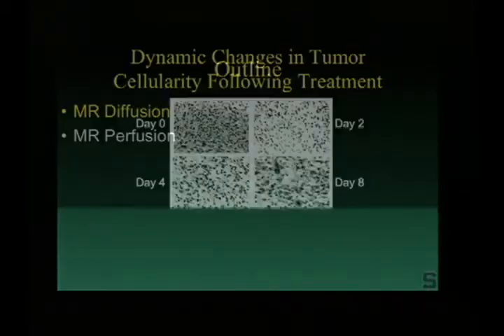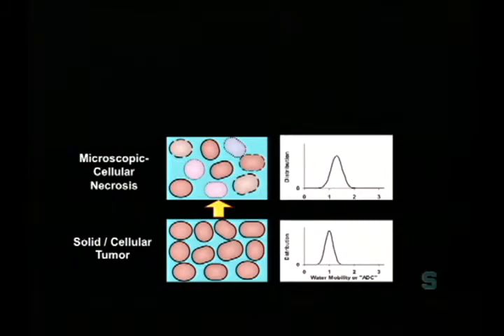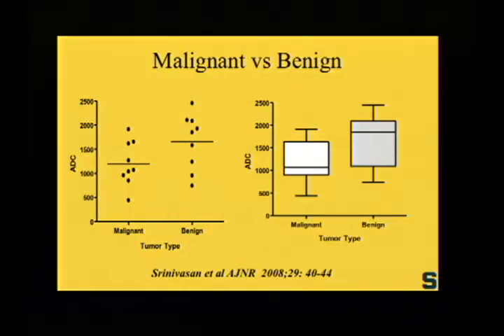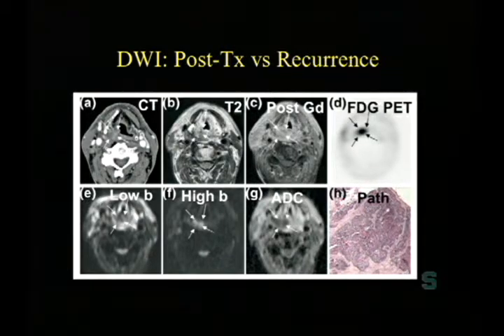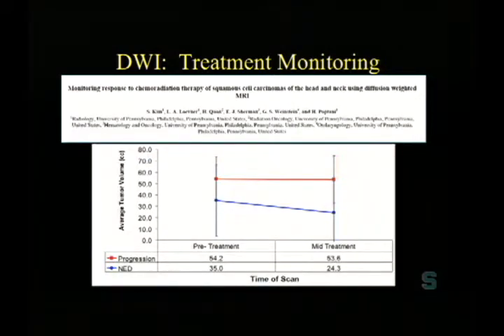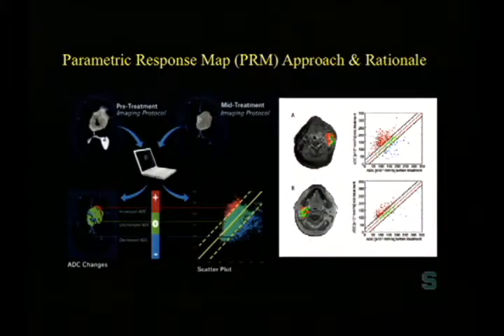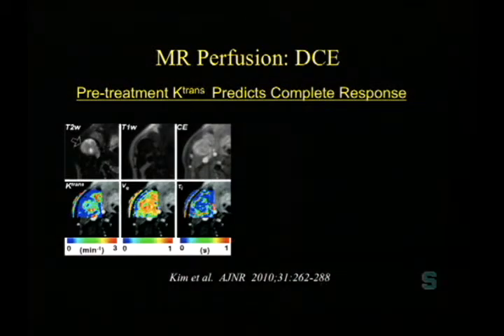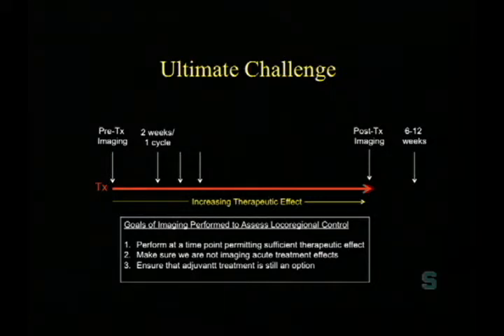Imaging as a Prognostic Tool – MR Diffusion and Perfusion